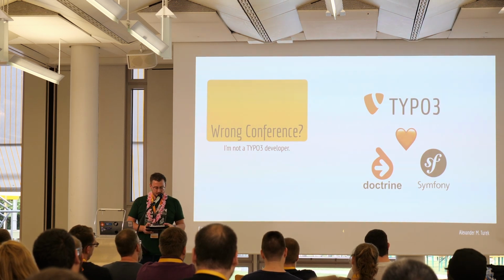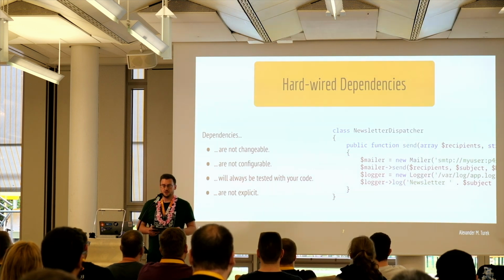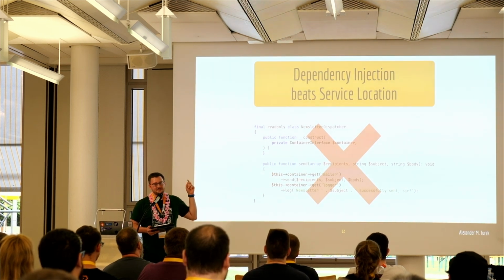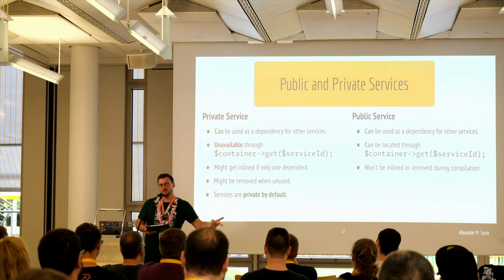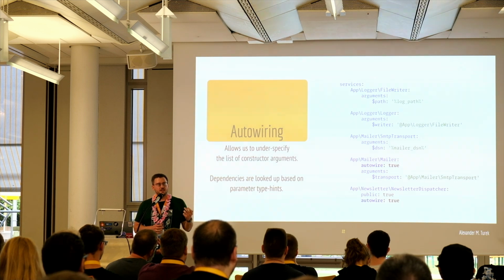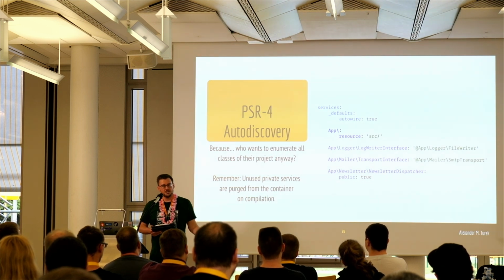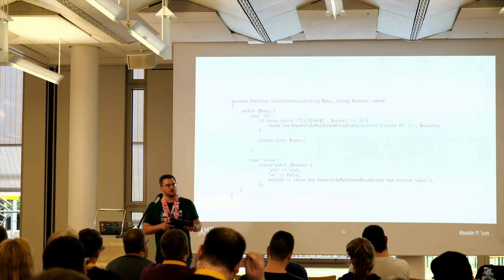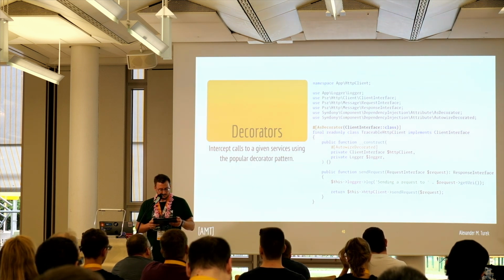10 Alexander M. Turek - "Deep Dive into Symfony's Dependency Injection Component", Day 1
The Dependency Injection component is the glue that holds our application together. In a modern Symfony application, we rely on auto-wiring, auto-configuration, and auto-discovery to magically generate the correct dependency tree for our application. But how do those automatisms work under the hood? What if they weren’t there?

Alexander M. Turek
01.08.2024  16:45 - 17:30  Room "ZDREI" (3-5)
PHP